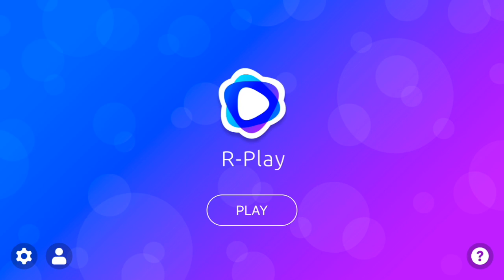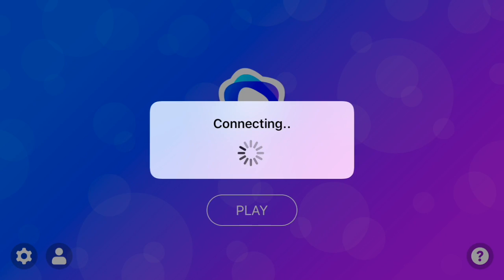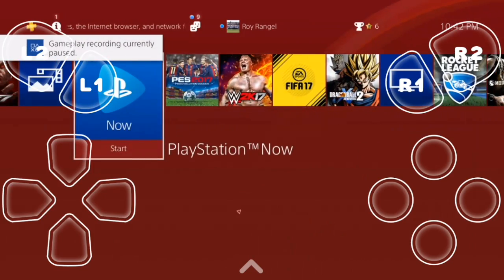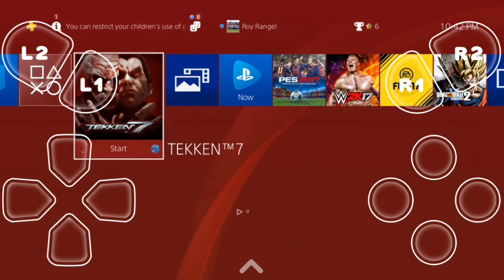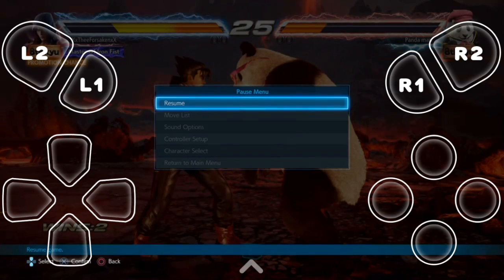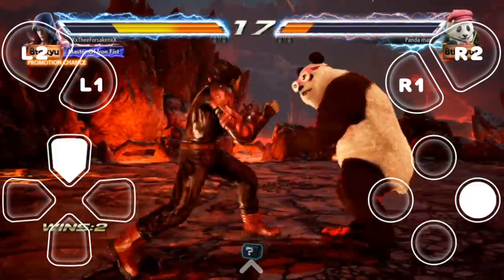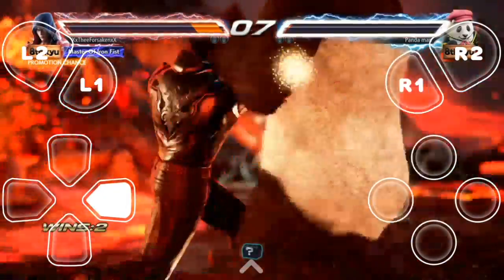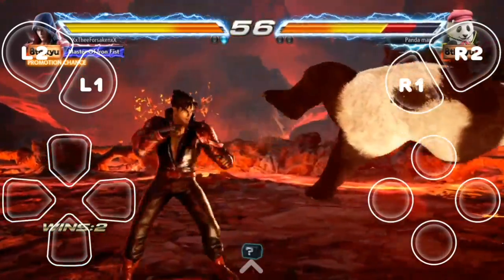R play basic Overview, and showcase. Play PS4 Games on Your IPhone!!!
R play is in the appstore for $10. I definitely reconmend it, this is jsut a video on how it looks, If you want to see a full tutorial, plaese let me know on the comment section below. IF you have any questions, please let me know down below.